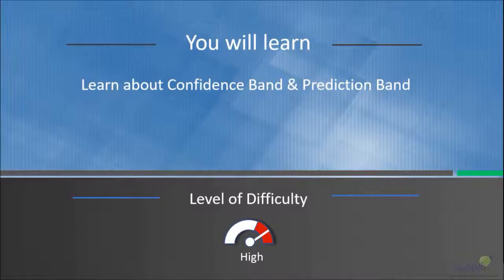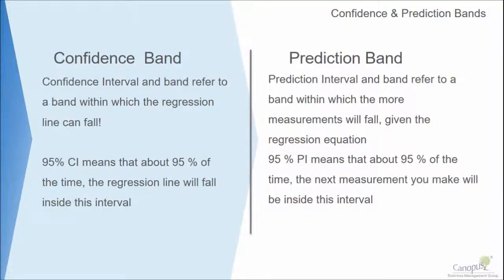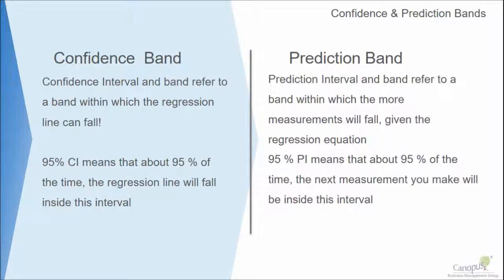Confidence Bands & Prediction Bands